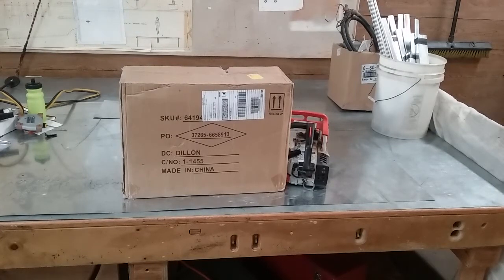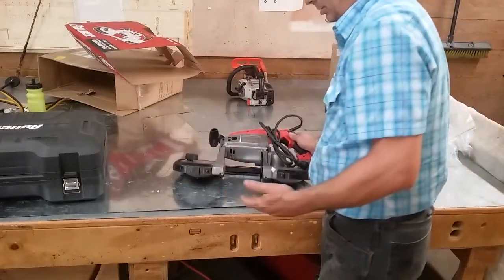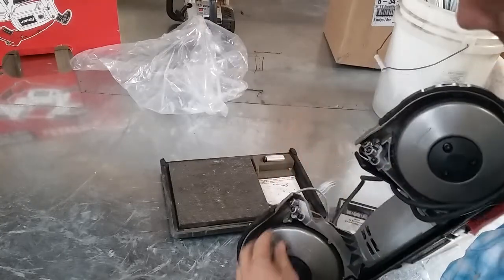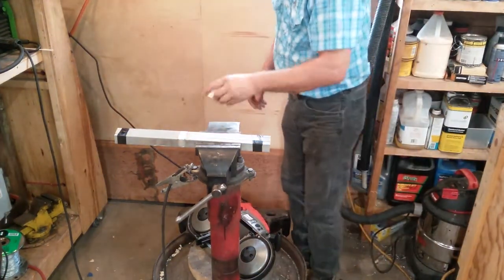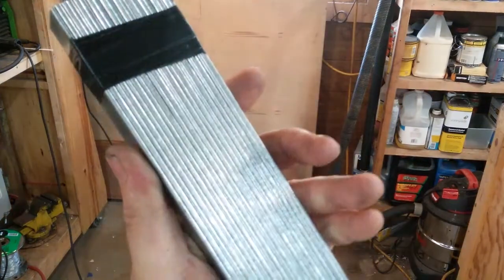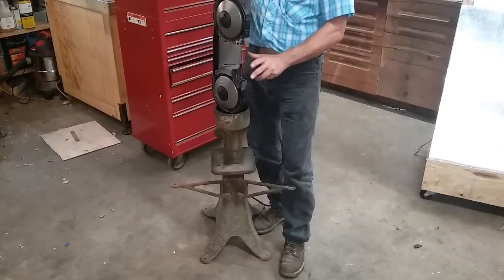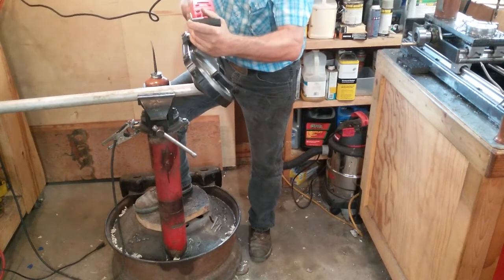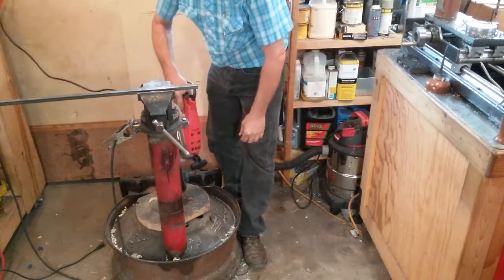The postman always rings twice. Bauer 1678E-B portable bandsaw unboxing and first impression.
Hey y'all, sorry for the glitches on the first two attempts to upload this.  I dunno what exactly happened.